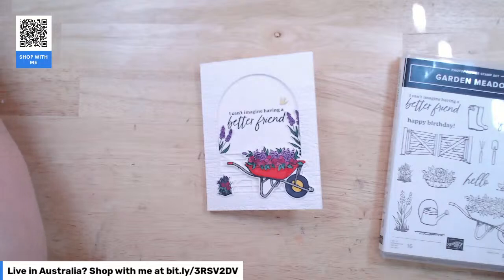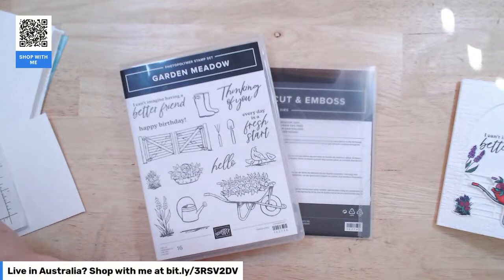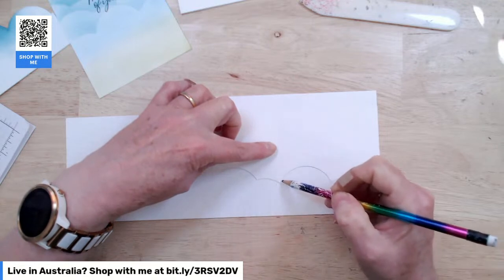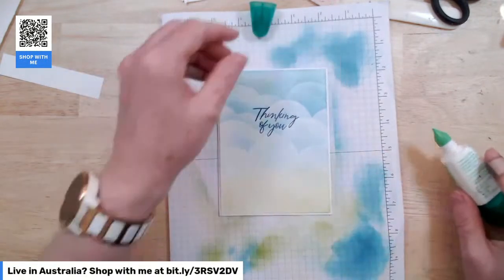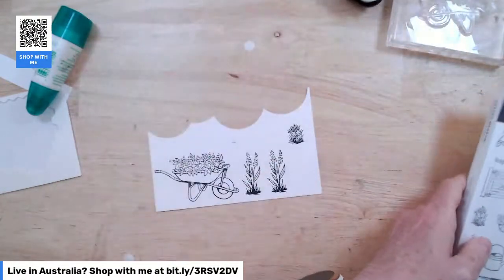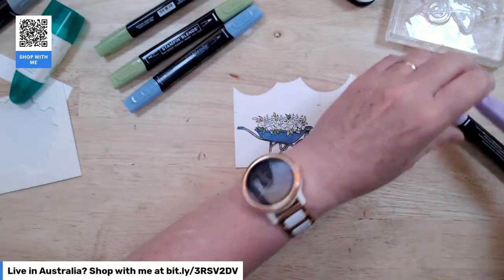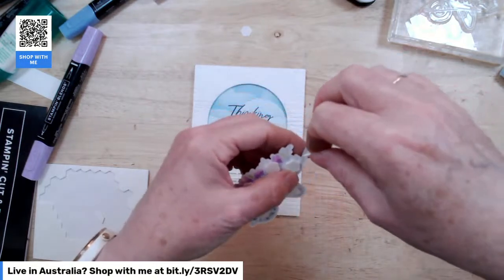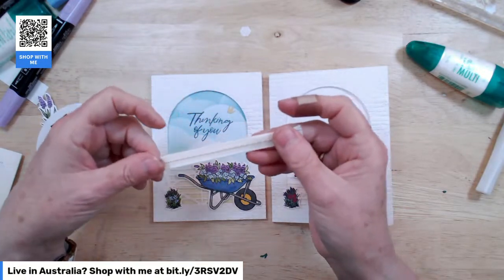Garden Meadow Bundle (New Online Exclusive available Nov 2023)